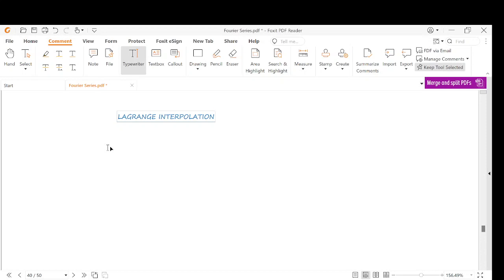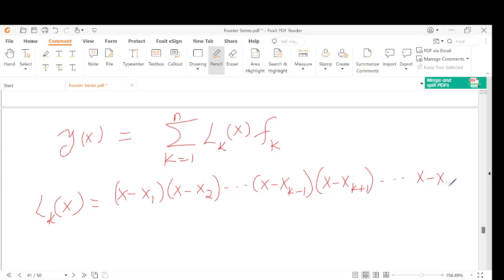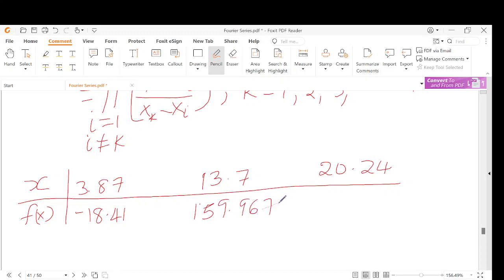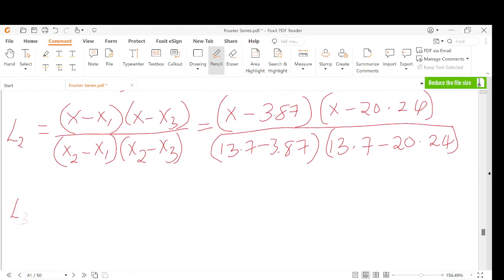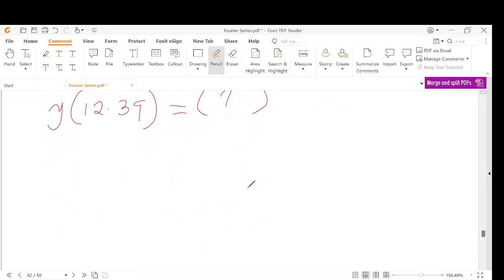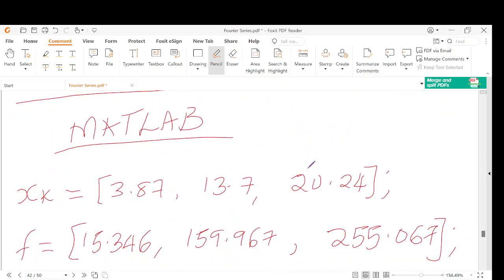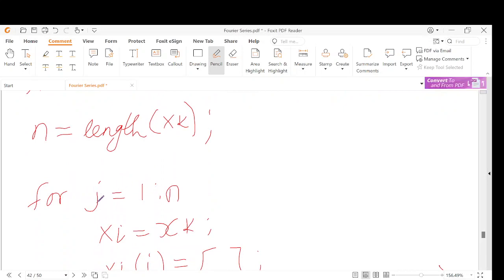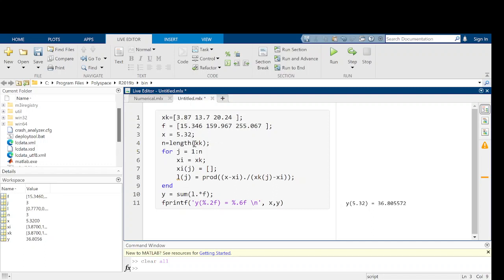Lagrange Interpolation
Lagrange interpolation is a method used to construct a polynomial that passes through a desired set of discrete data points. In this video, we demonstrate the use of MATLAB to implement Lagrange interpolation.